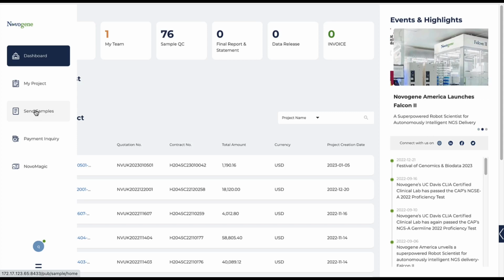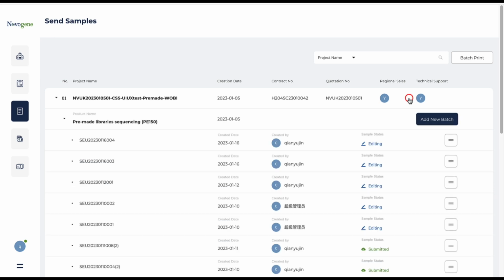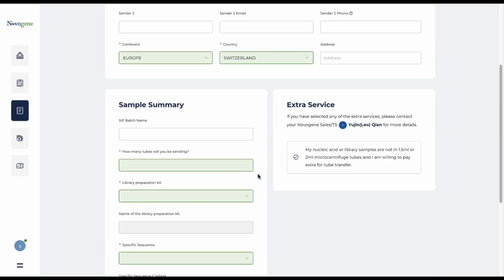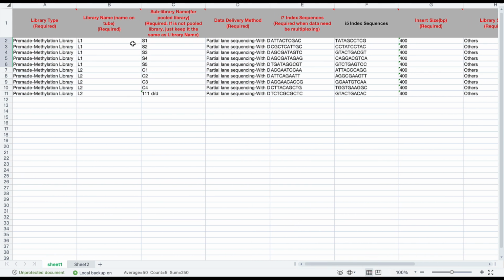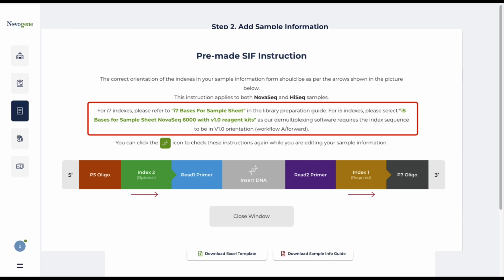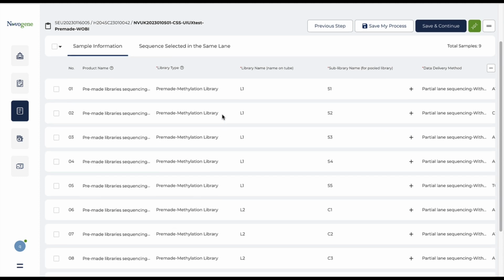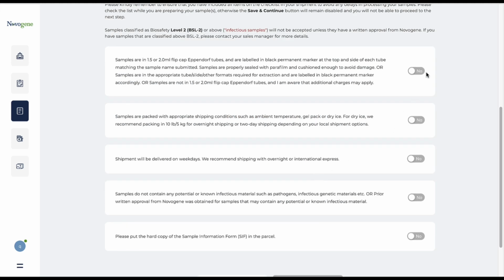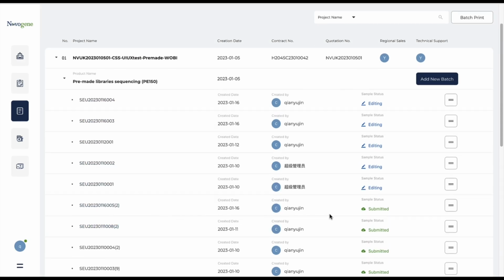CSS Tutorial- How to submit Premade Library Information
In this tutorial, learn how to submit your sample information on CSS in 3 quick and easy steps. For premade library projects only.

About the Novogene Customer Service System:
Novogene’s Customer Service System (CSS) is an online project management portal that was launched in 2020 to enhance our customers’ genomics research experience. It streamlines project management and provides direct access to all sequencing projects in one place. CSS allows researchers to view their sequencing project(s), track their progress, access reports, and obtain other useful information.